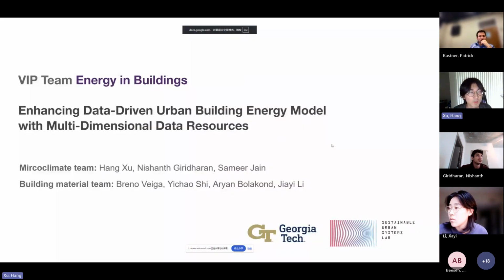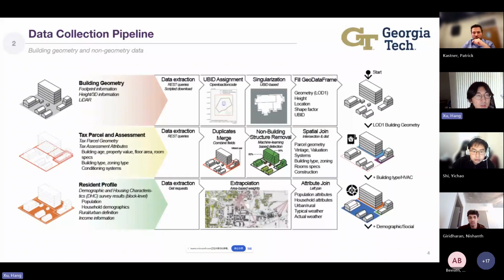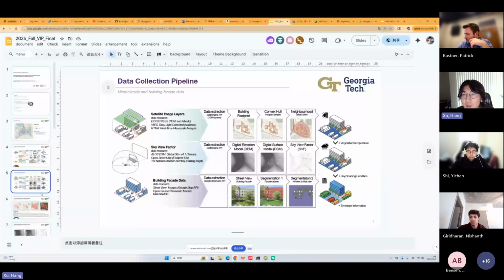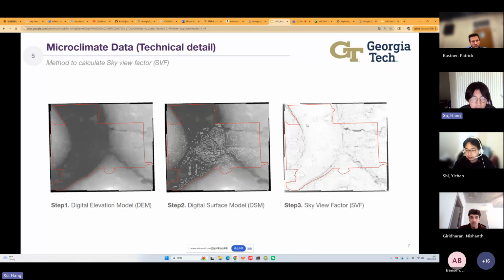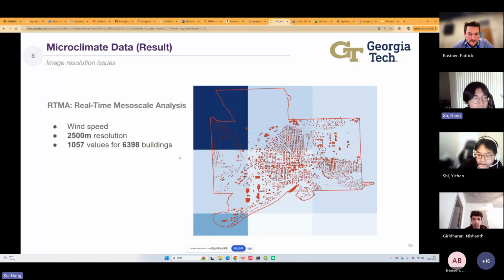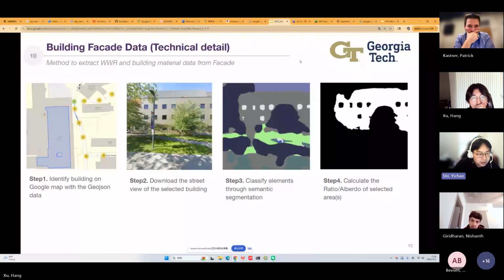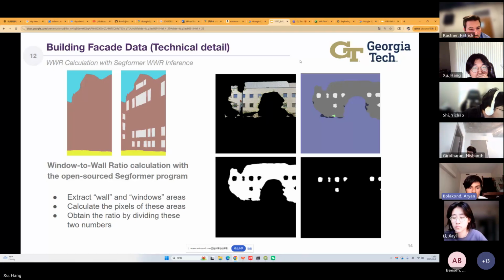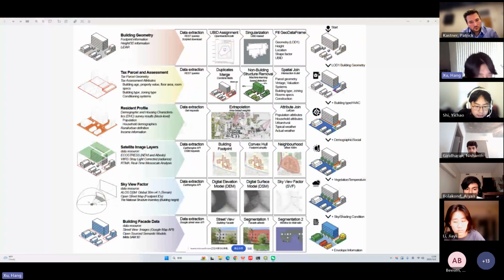VIP-SMUR — Fa25 — Energy in Buildings